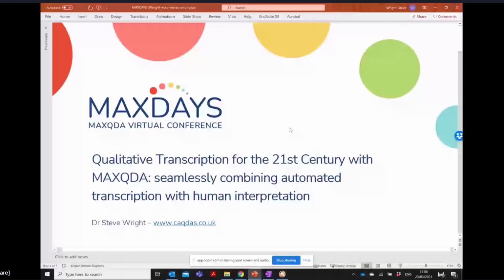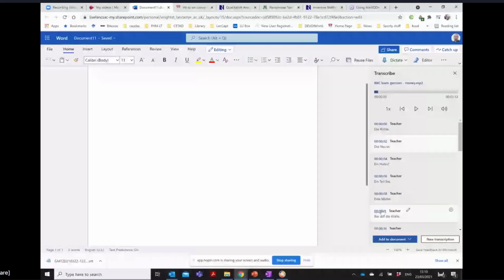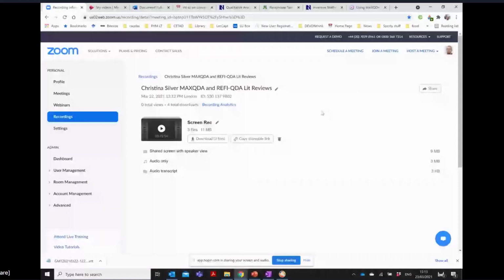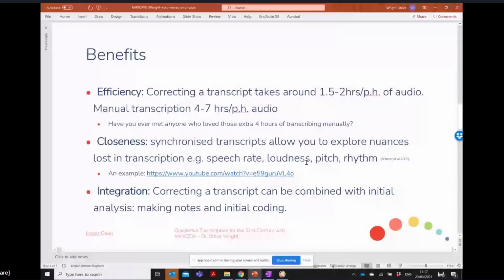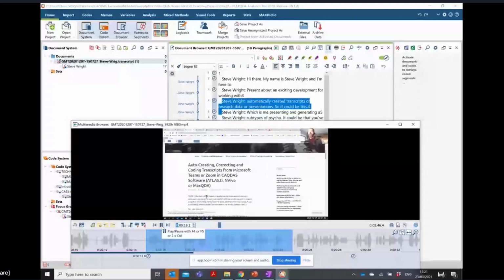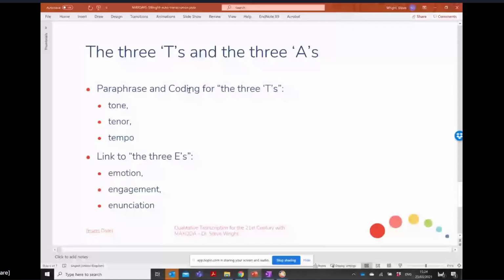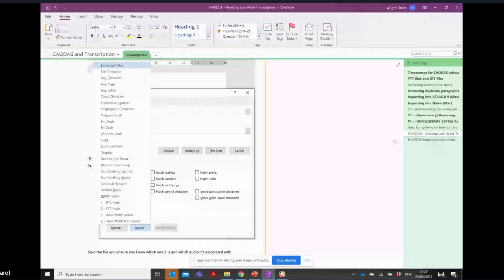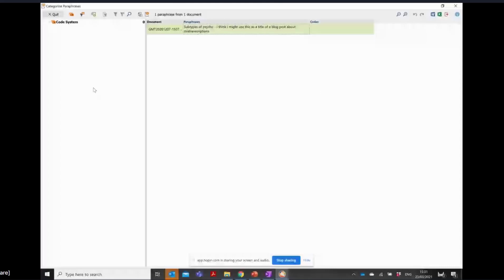Spotlight Session: Combining Automated Transcription with Human Interpretation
This session focusses on working effectively with new transcription technologies that rapidly create automated transcripts from videos interviews via Teams/Zoom or using Microsoft Word auto-transcription of audio files. The session will show how using MAXQDA can not only help create fully corrected transcripts significantly faster than through manual transcription, but can actually enhance and deepen their connection with the data and the process of transcription as an analytic engagement rather than being distanced from it.